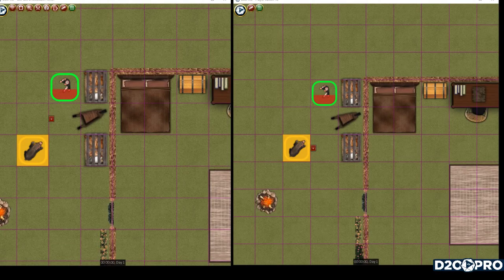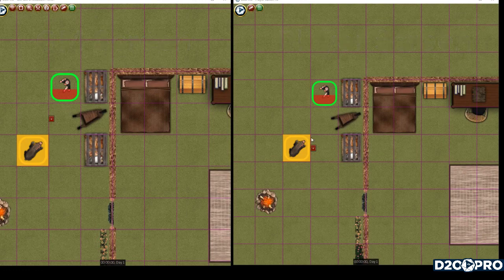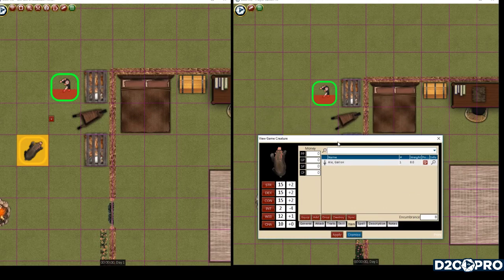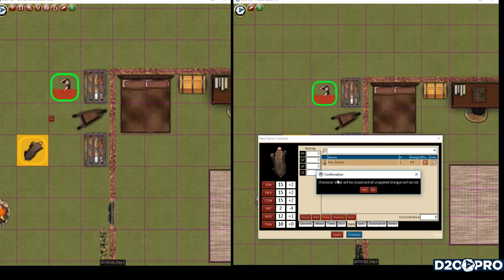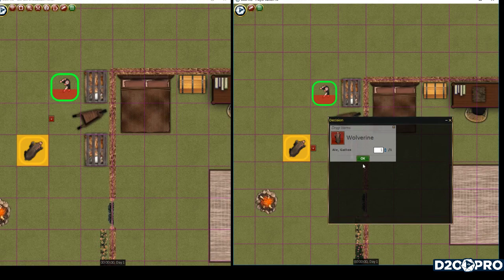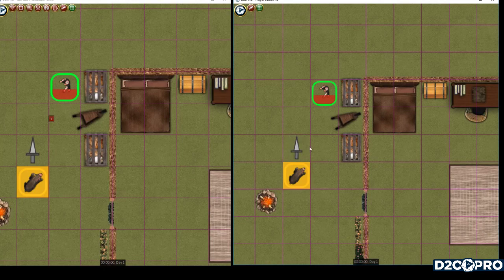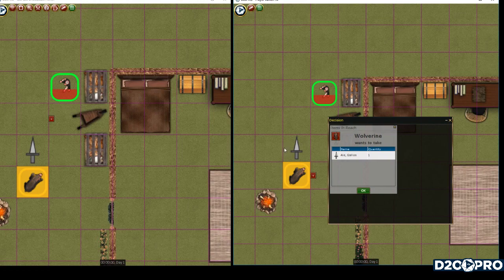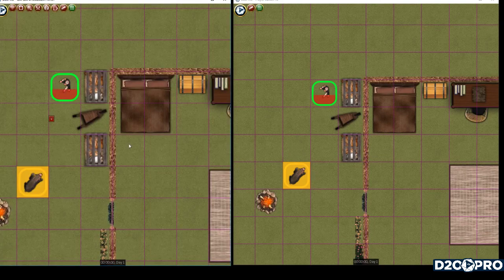10 D20PRO Dropping Items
D20PRO Creature Library (Dropping Items)